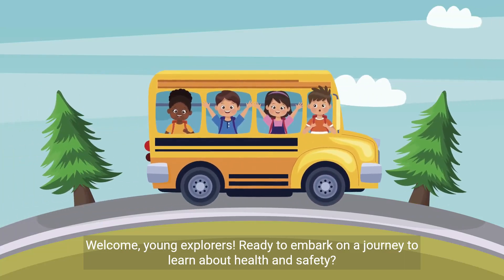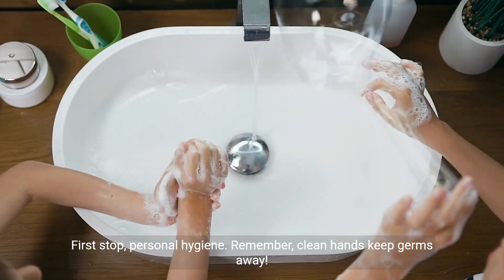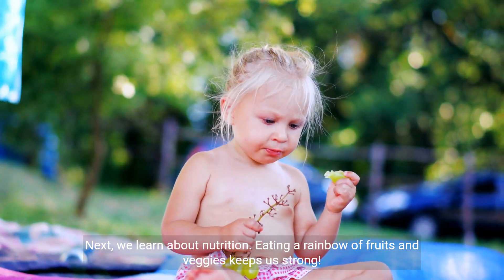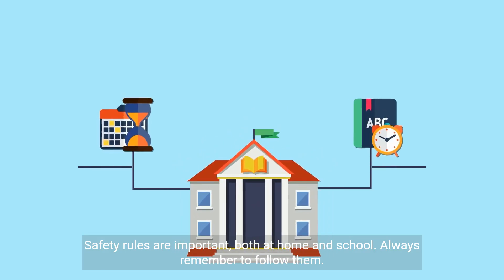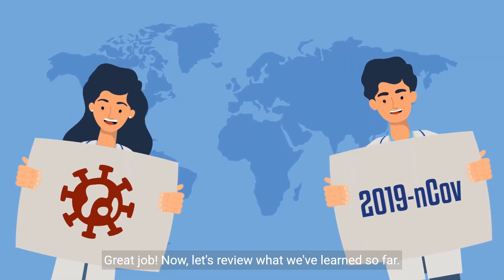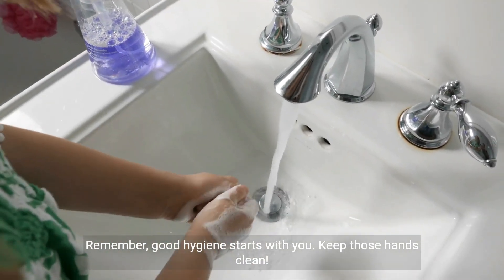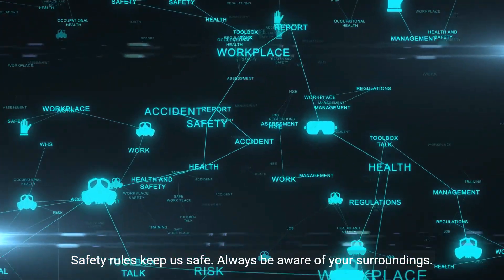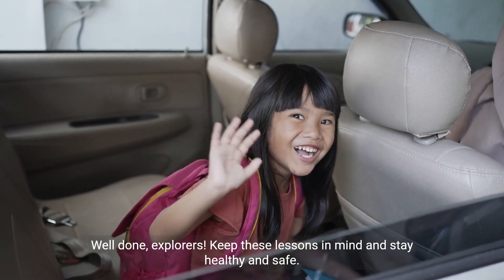Health & Safety 101 A Fun Guide for Grade 2 Students